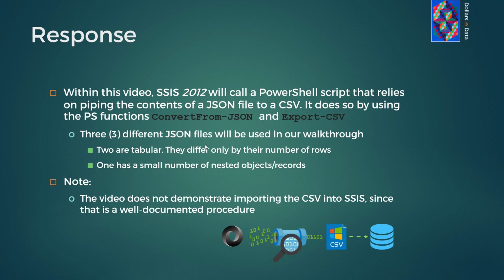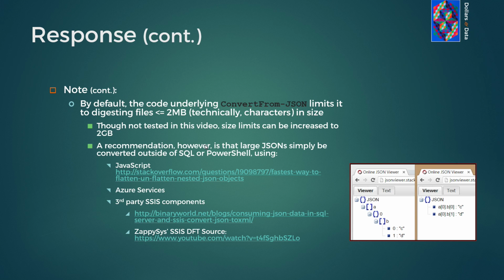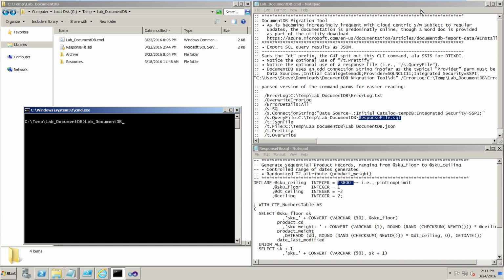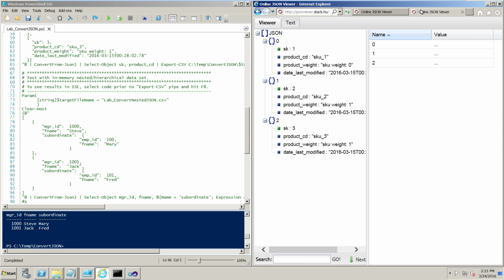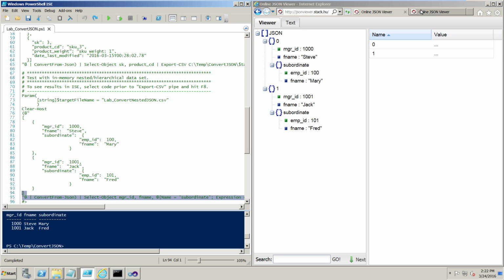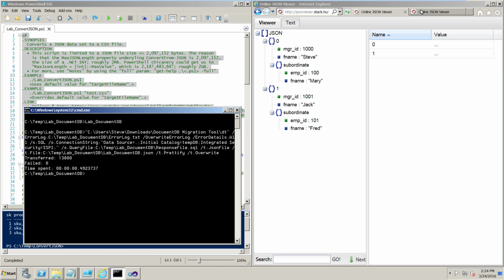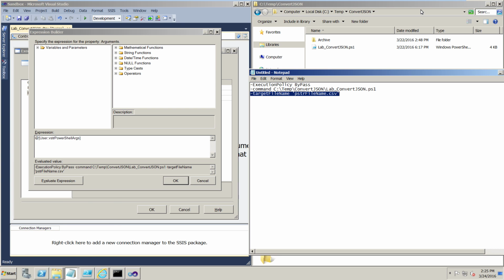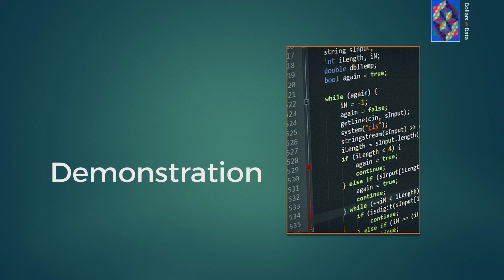SSIS: Consuming JSON Files with PowerShell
SSIS 2012 calls a PowerShell script that converts a JSON file into a CSV. This package is hosted on Microsoft's TechNet Gallery